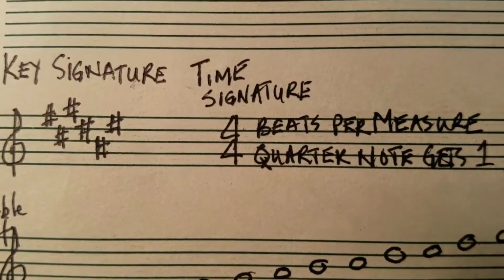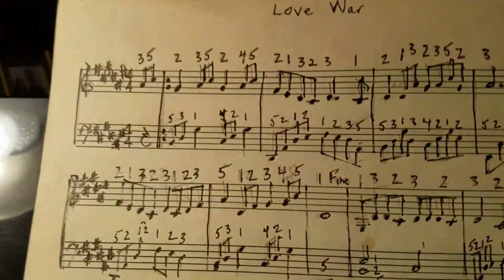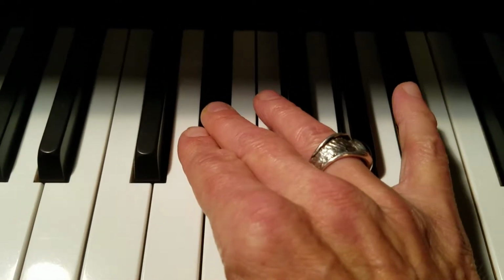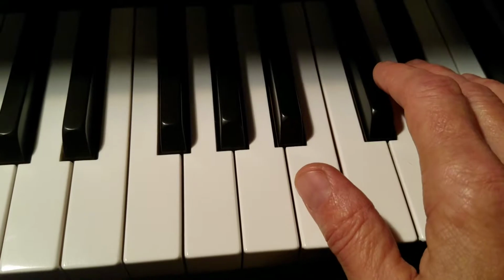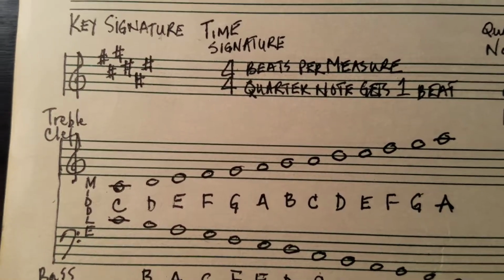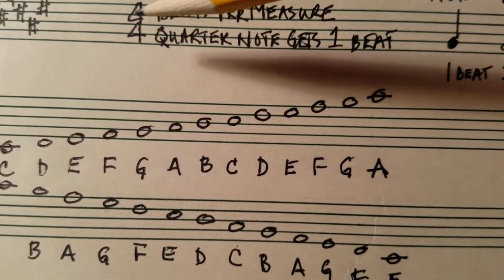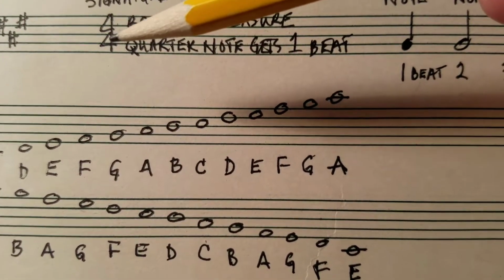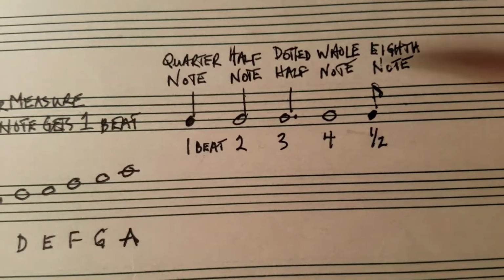AA's second video lesson